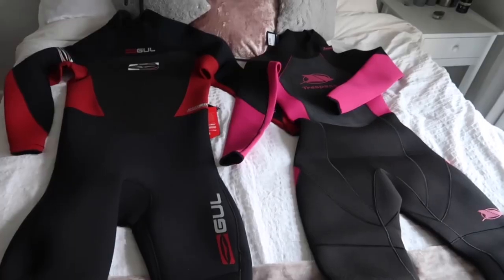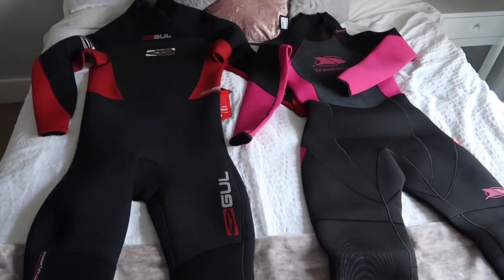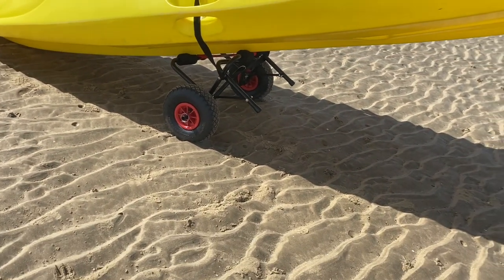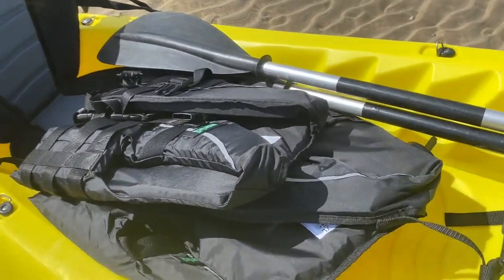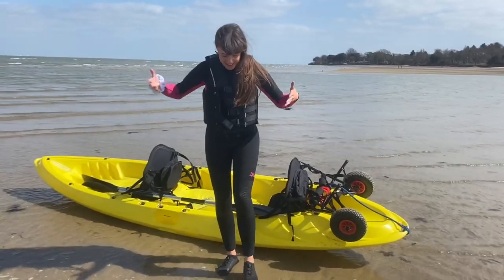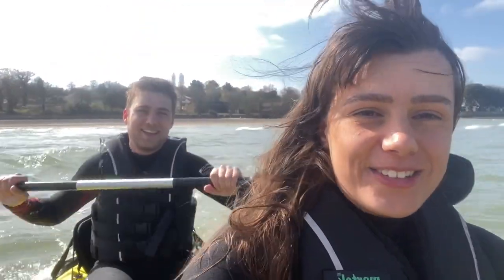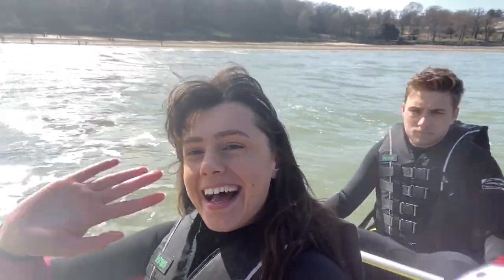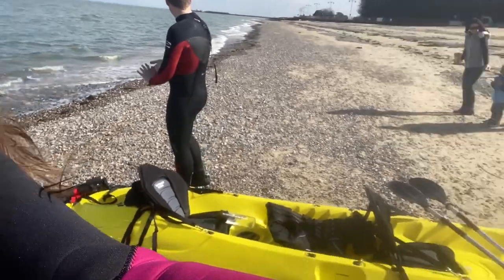Why did we think this would be a good idea? | First time kayaking vlog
First time going kayaking! Safe to say I’m not very good at it but we’re here to learn😅 I’ve listed all the equipment we used below!

Love
Sammy x

Kayak with paddles - Second hand
Life jackets
Waterproof with phone case

Any items I choose to show on my channel will be chosen by me and I will not promote anything I don’t love! I will also always give you my honest opinions!🤍